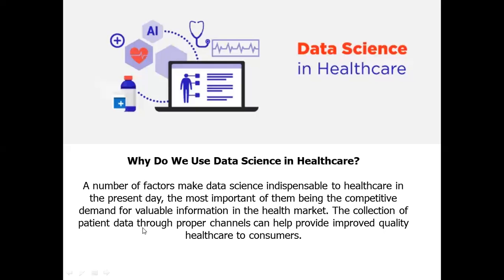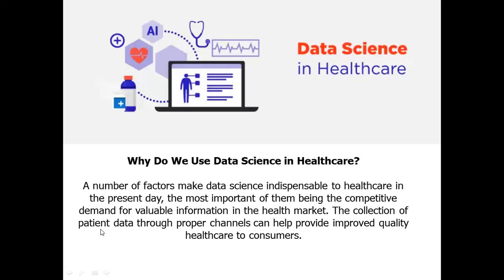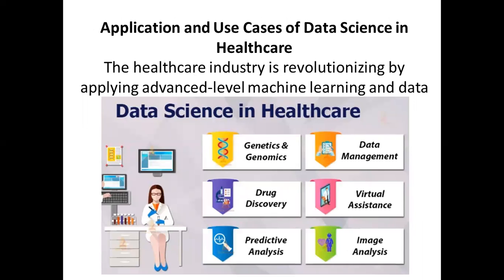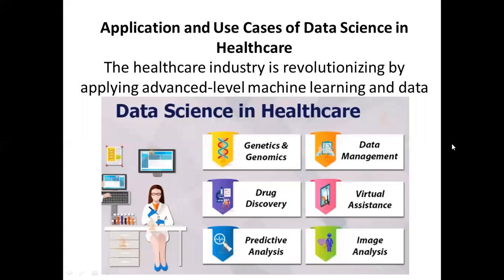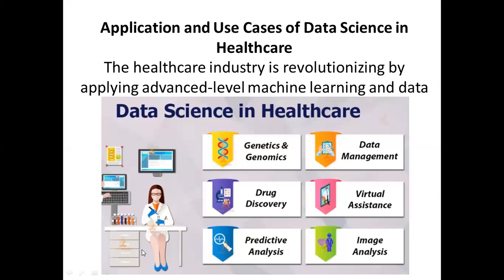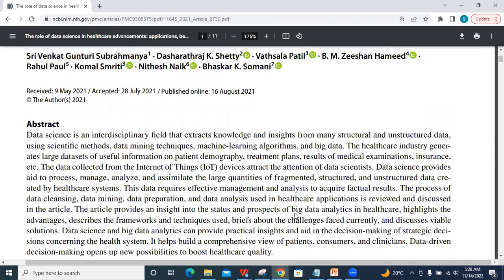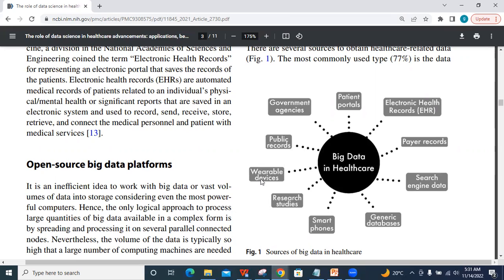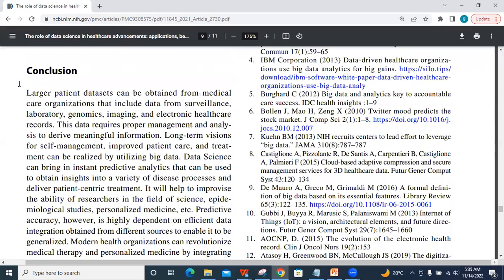Data Science for Health Care Professionals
Exploring data science for health care professionals